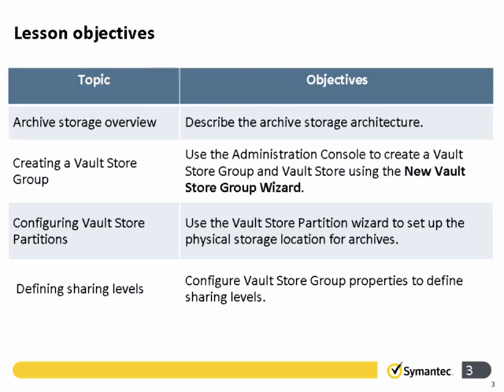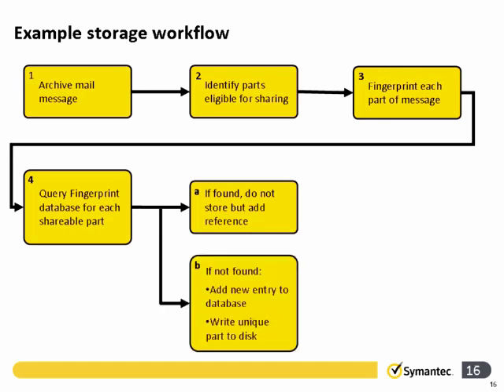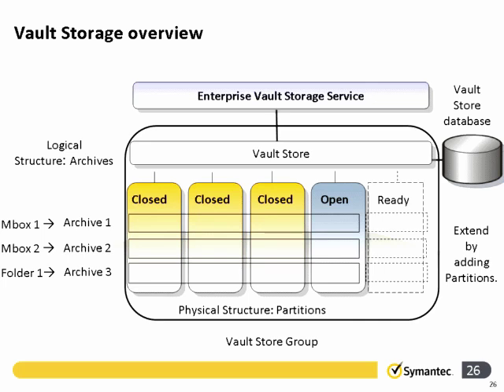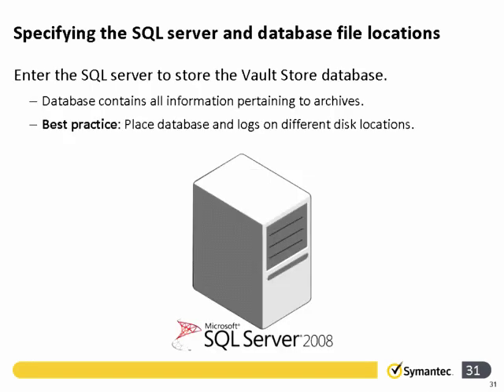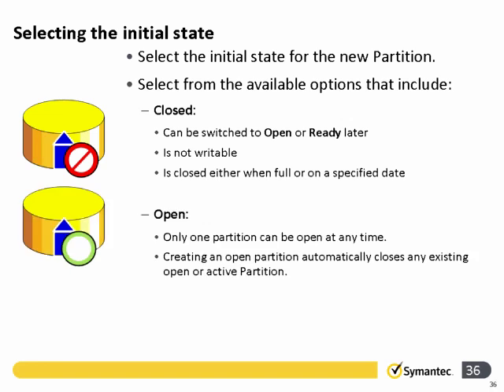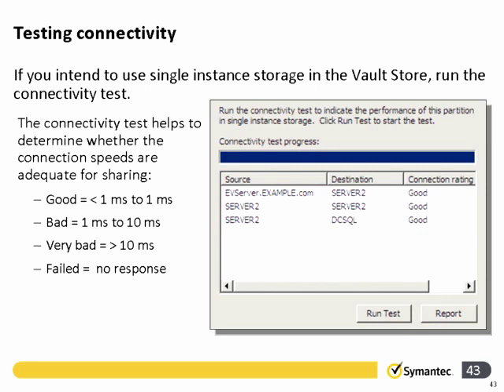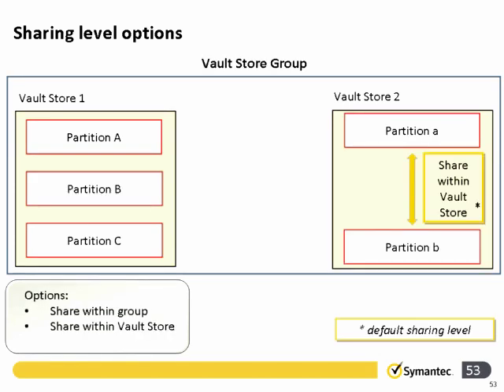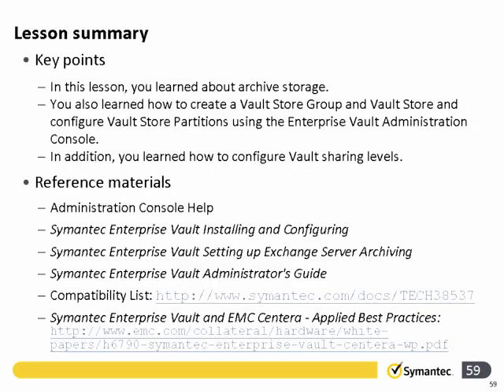Symantec Enterprise Vault config vault mobile